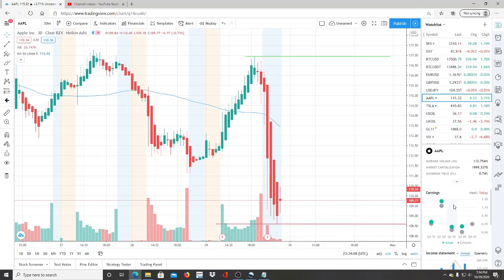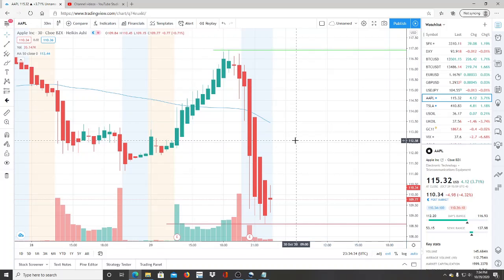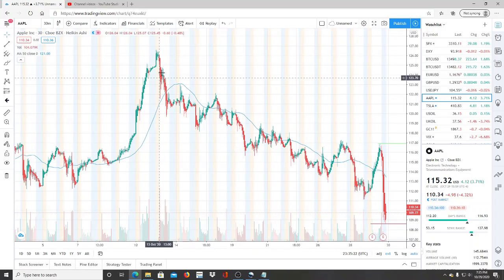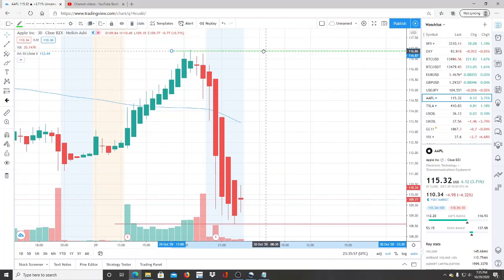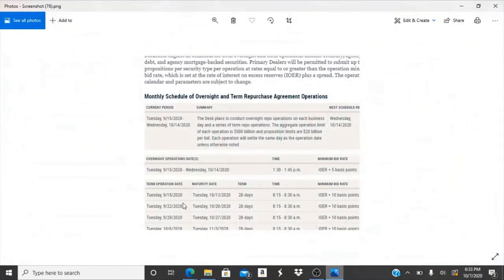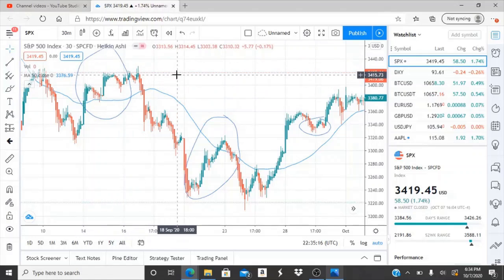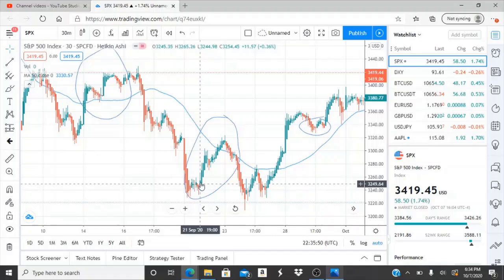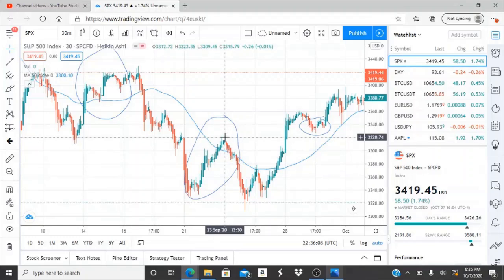APPLE INC AAPL STOCK CHART ANALYSIS